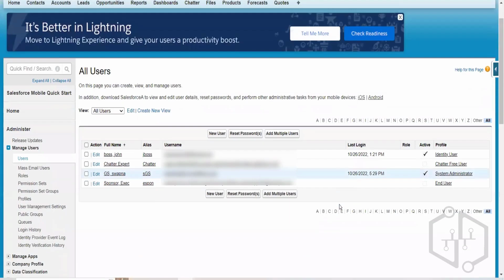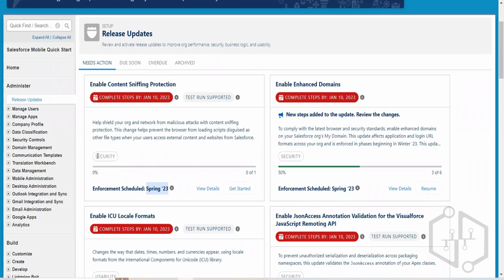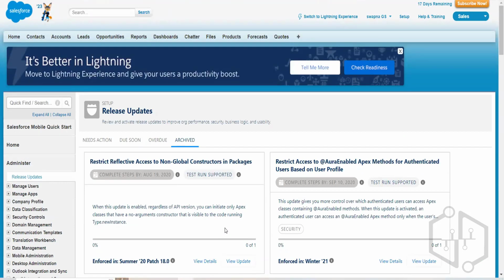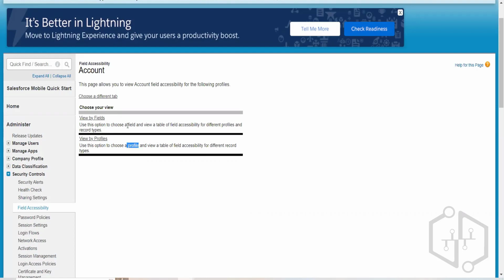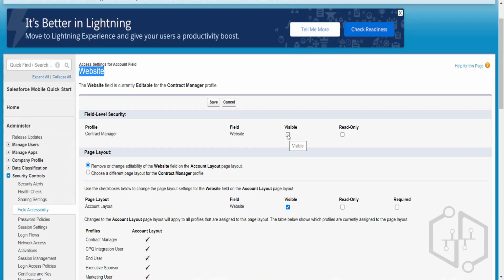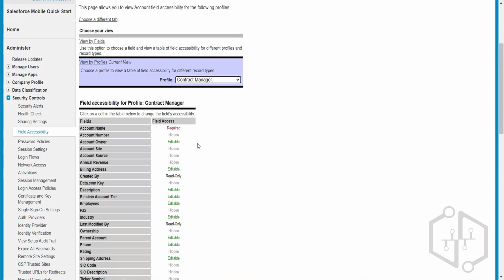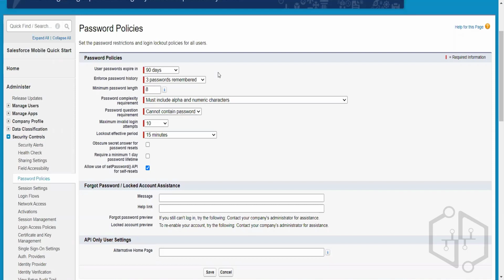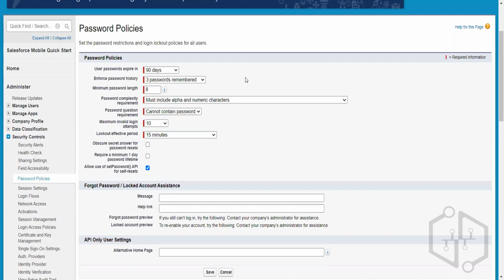Salesforce Admin Online Training | Salesforce Admin Tutorial for beginners | uDemand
Looking for a thorough yet adaptable Salesforce Admin